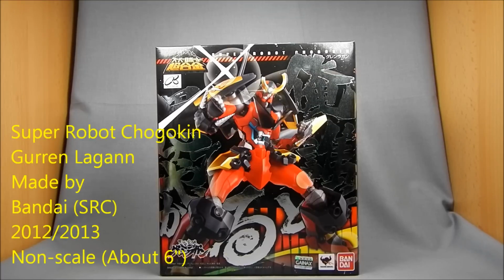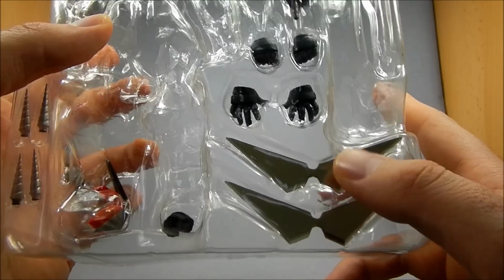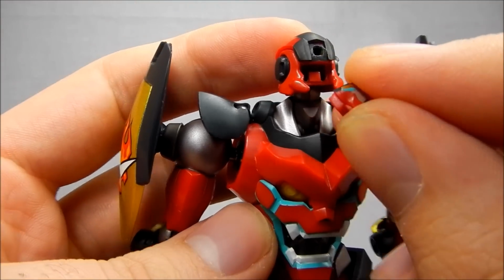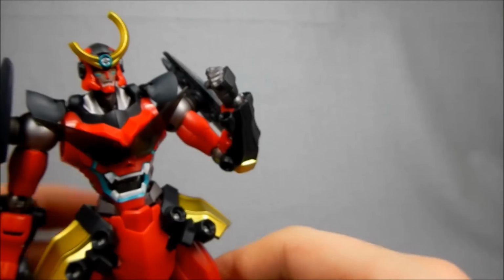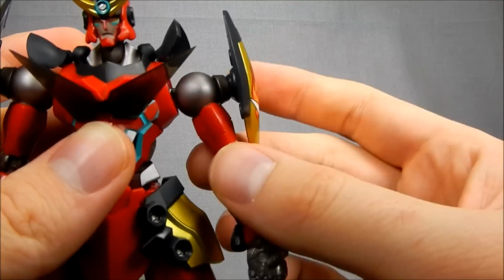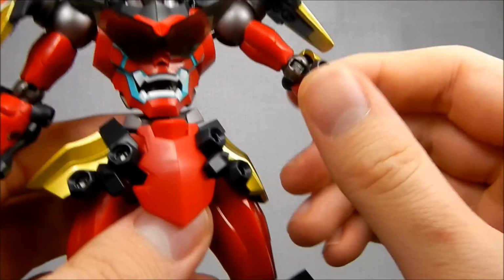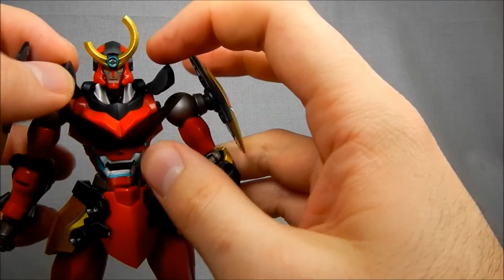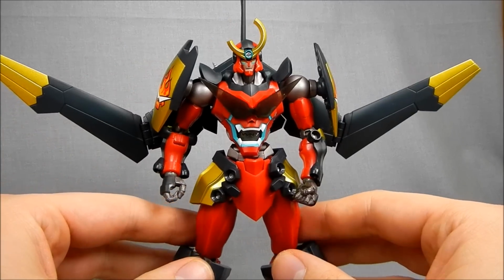Bandai SRC Gurren Lagann Review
Bought for about $44.00 from Amiami.  Questions or Comments?  Hit me up below!